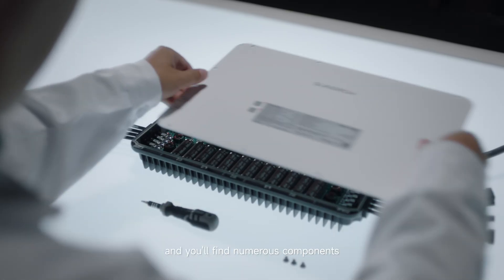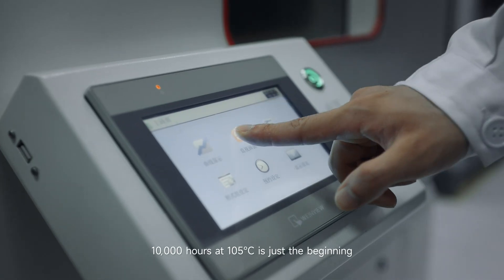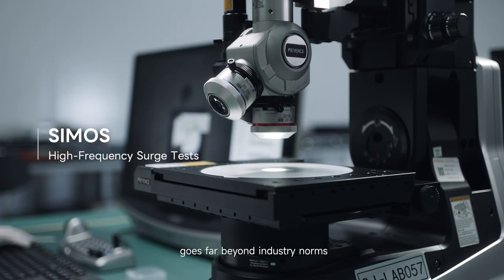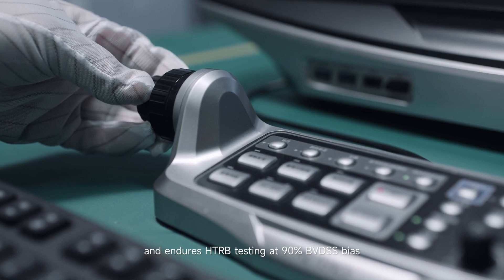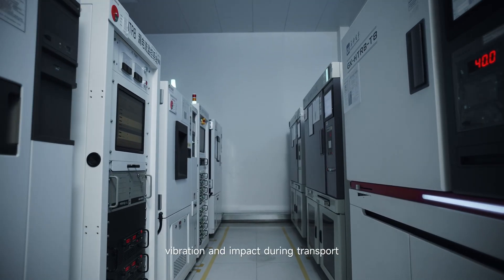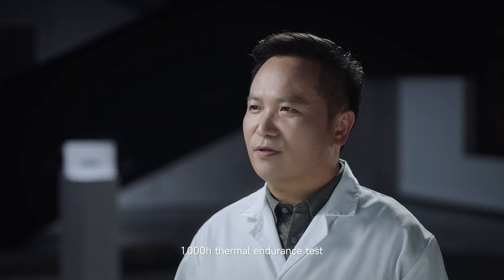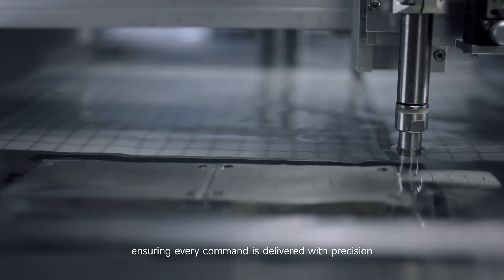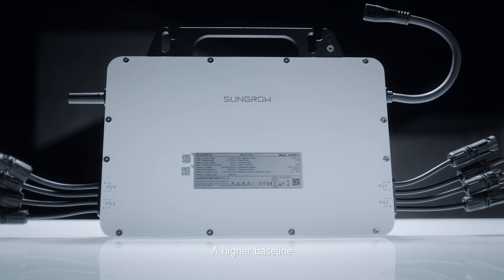What's the secret to an unshakable microinverter?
True microinverter durability isn't built at the system level—it's built component by component. That's why we subject every tiny part to torturous tests far beyond industry standards:
✅ Capacitors: 10,000h @ 105°C
✅ SIMOS: H3TRB 1,000h + 90% BVDSS
✅ Relays: 30,000 cycles in harsh heat
✅ Optocouplers: 7,000h anti-migration

We break them so yours won't. No shortcuts. Just reliability built from the inside out.